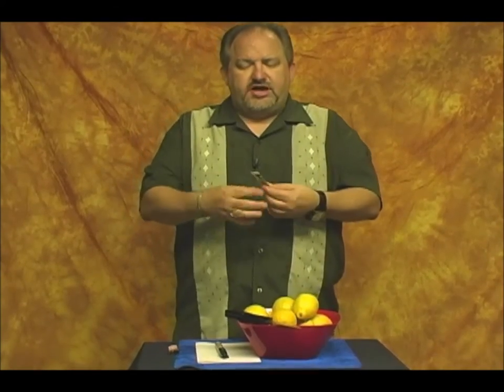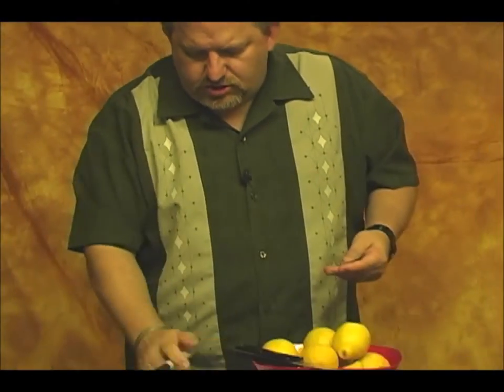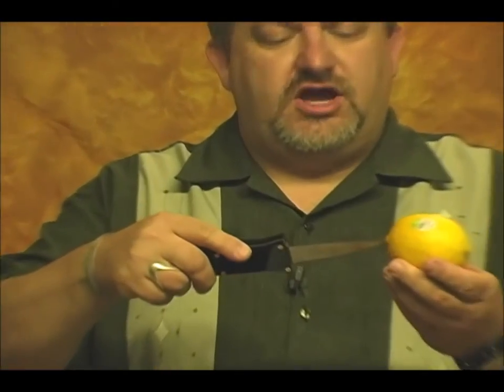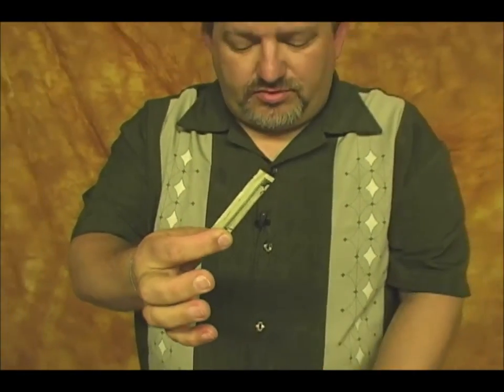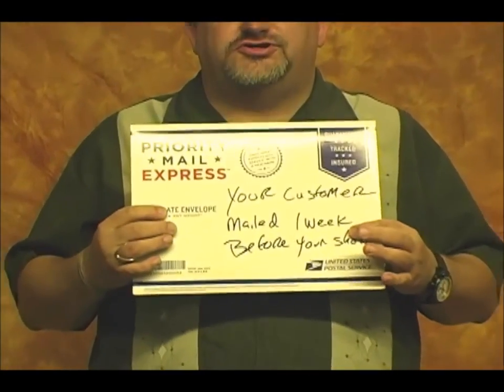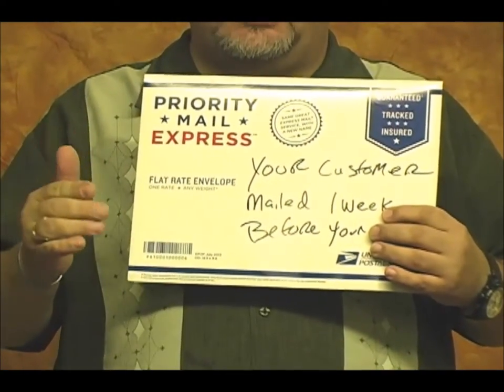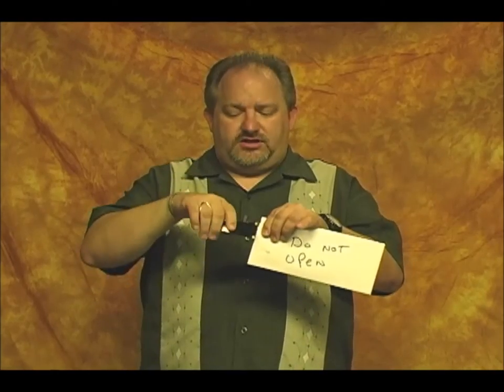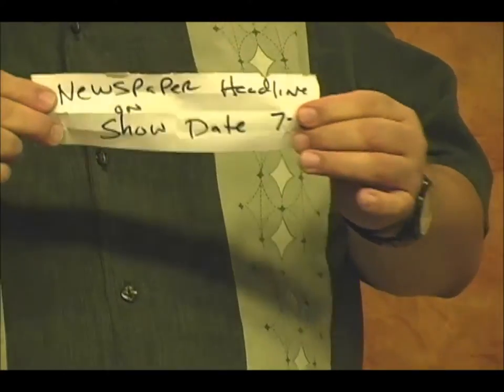Bill in Lemon Knife - Available at Hocus Pocus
This newly designed knife has been re-engineered from the ground up.